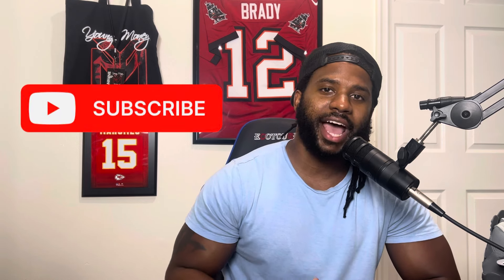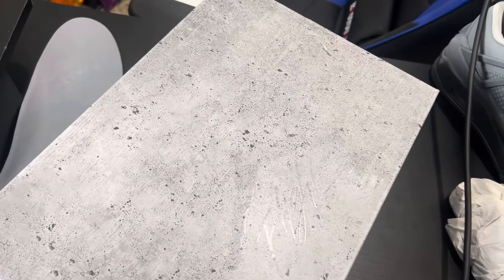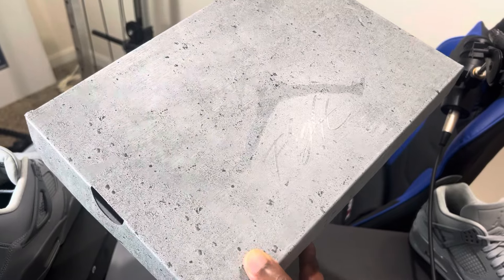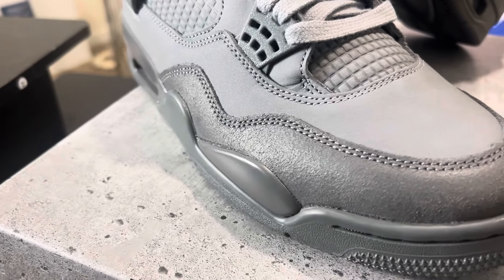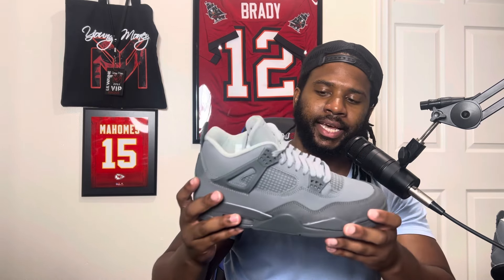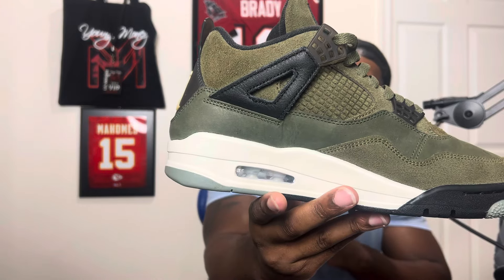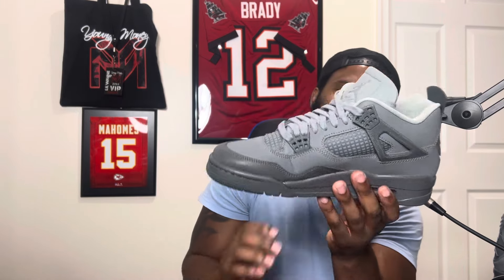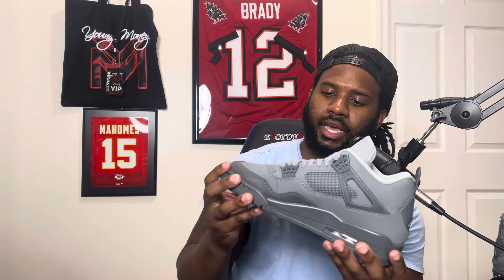Air Jordan 4 Retro SE Wet Cement/Paris Olympics Review | Is It Worth It?!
In this video I will be reviewing the Air Jordan Retro 4 ‘Wet Cement/Paris Olympics’